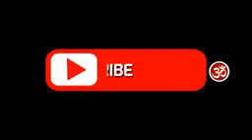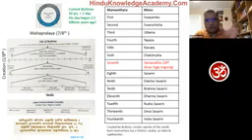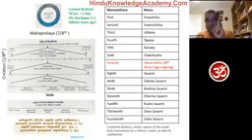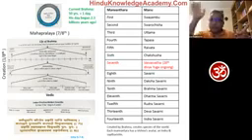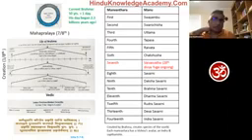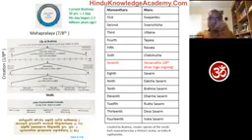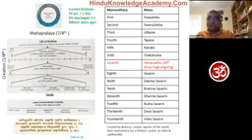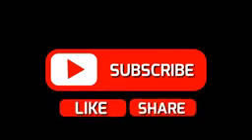Vedic time and the cyclical universe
Time and the cyclical Universe in Vedic cosmology